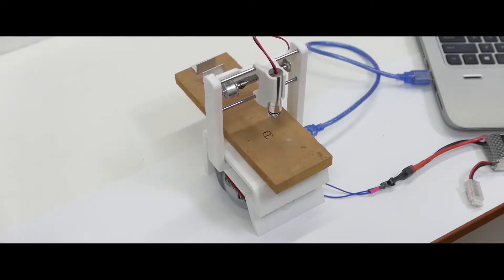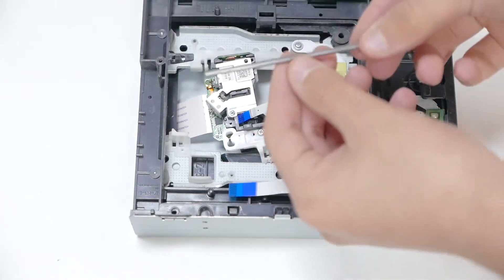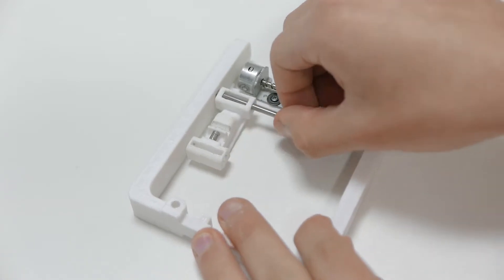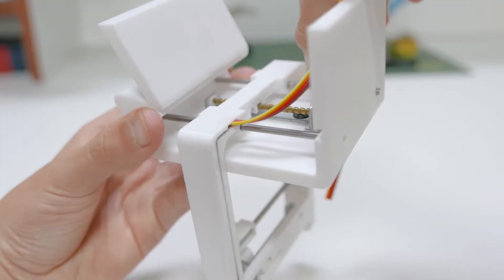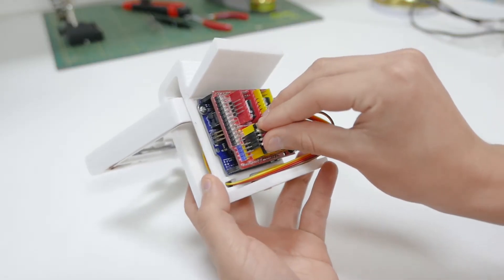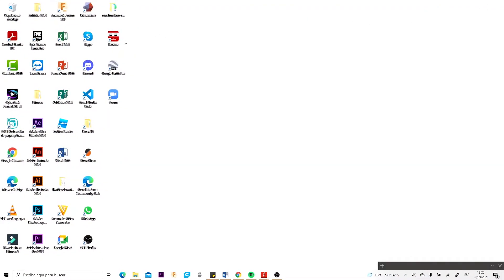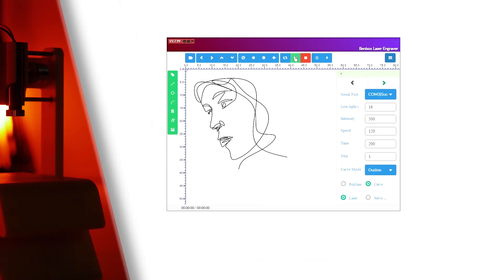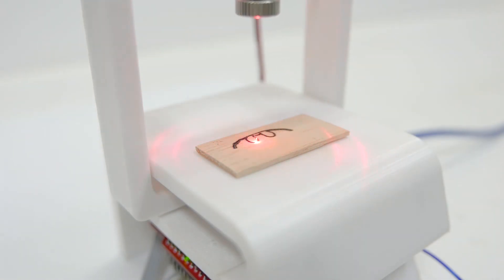Mini CNC with recycled DVD drives - CNC Laser Engraver - Arduino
Hello!, In this video we will make a CNC MINI LASER ENGRAVER, using parts of DVD readers, an Arduino Uno, a CNC shield and other components that give life to this project.
The laser I use in this project 650nm, 250mW
Arduino CNC shield
Enter this link to download the 3D pieces in STL format